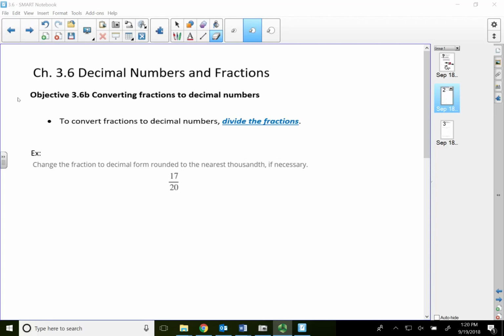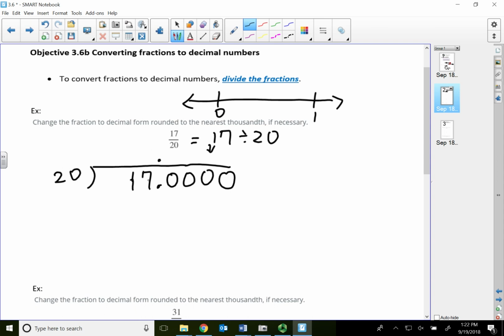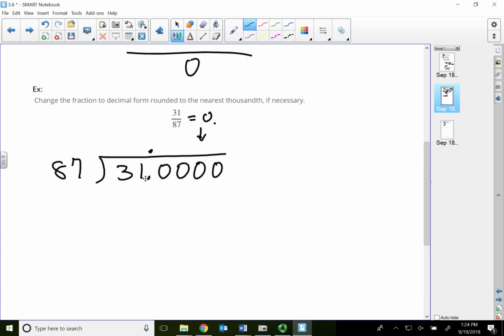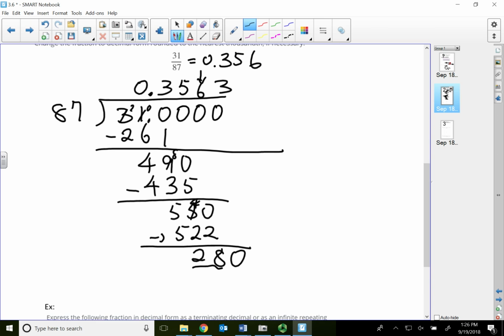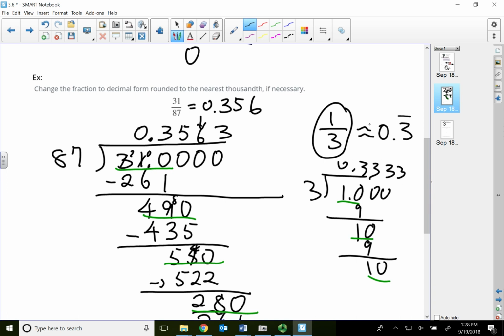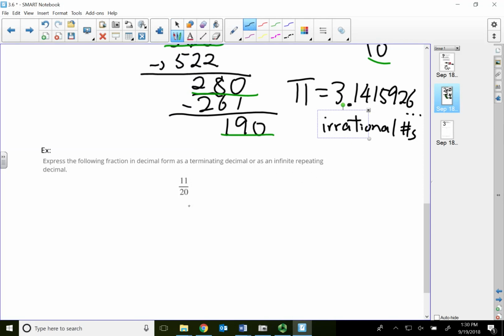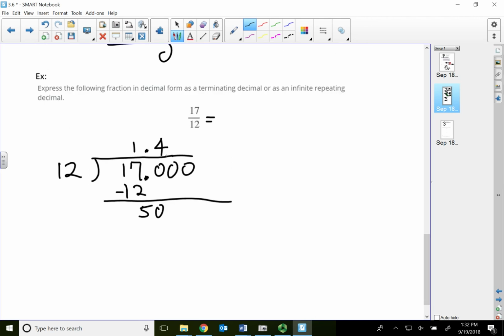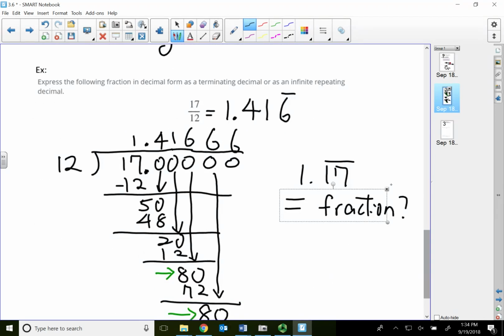106 3.6b Converting fractions to decimal numbers